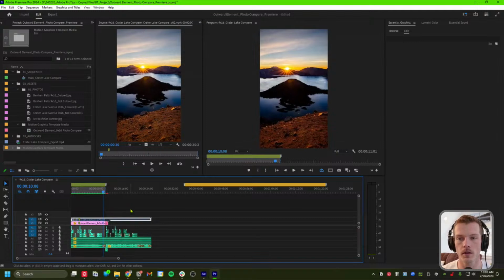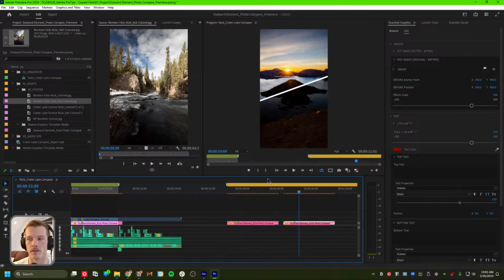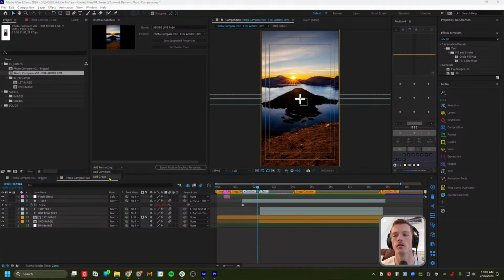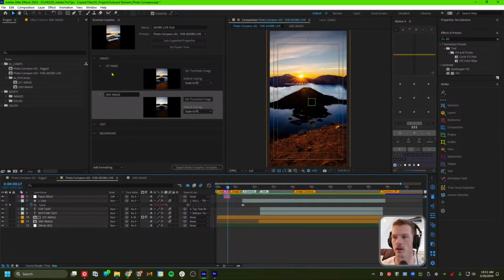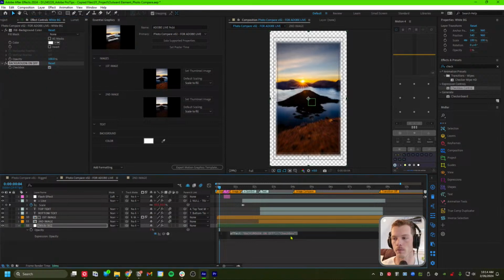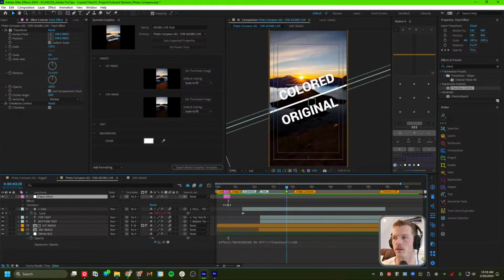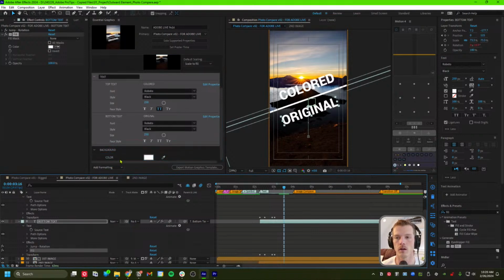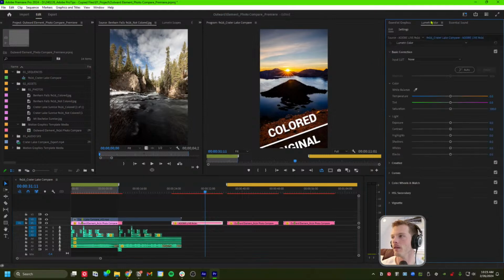Pro-Tips: Creating Motion Graphics Templates in After Effects with Alex Hogue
Pro-Tip: Speed up your workflow by templatizing your After Effects composition for drag-and-drop style use inside Premiere Pro. Follow alongside award-winning filmmaker [and creative studio owner] Alex Hogue as he reveals his workflow to create a .mogrt template inside of After Effects. The resulting .mogrt file for Premiere will have drag-and-drop replaceable images, editable fonts, colors, shapes, and more!

**Alex will be providing the project files & finished .mogrt template file! Be ready to follow along, or simply enjoy the free template! **

Alex Hogue is an adventure content producer, drone pilot, and photographer based in Bend,

00:00 Start
2:00 Today’s project
5:00 Working with the Essential Graphics panel
7:50 Working in After Effects
10:35 How to add an image to the template
13:15 Adding a Fill effect